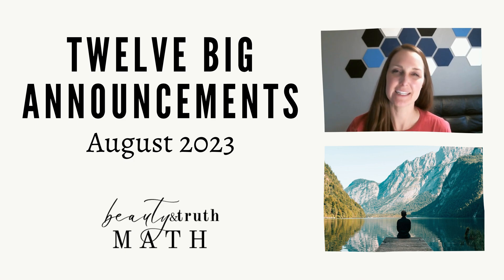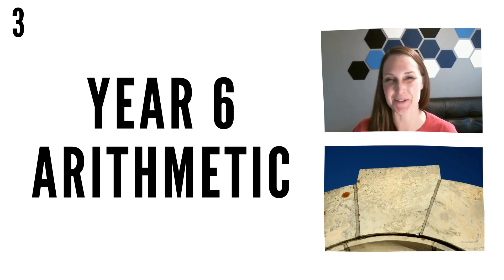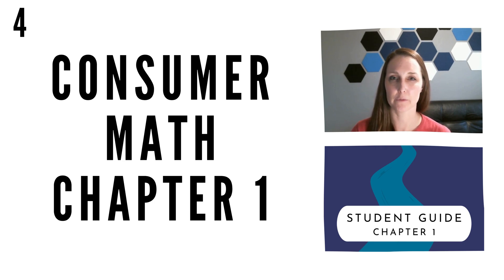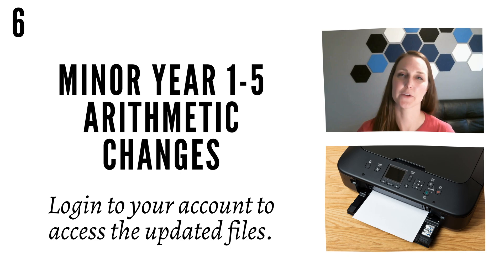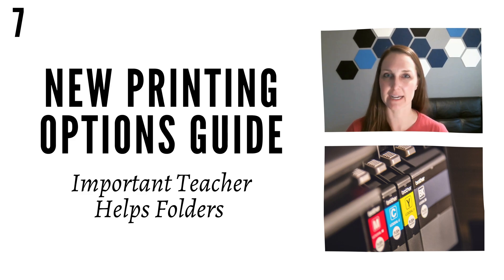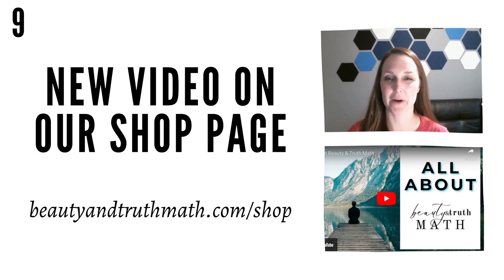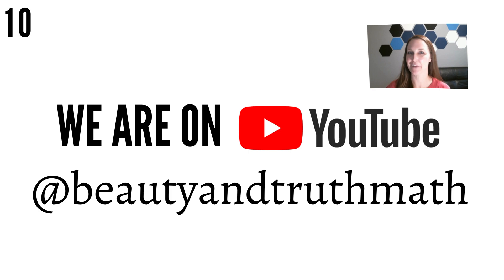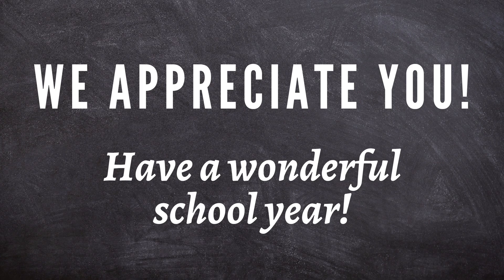12 Big Announcements from Beauty and Truth Math!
We have twelve big announcements to share with you as we head into the 2023 school year!

0:13 Both Years of Practical Geometry Are Done!
0:34 New Elementary Algebra Bundle
1:07 New Year 6 Arithmetic Bundle
1:57 New Consumer Math, Chapter 1
2:28 NEW Years 3-6 INDEPENDENT Student Work
3:32 Minor Year 1-5 Arithmetic Changes
4:52 New Printing Options Guide
5:41 Updated Printables
7:06 New Video on Our Shop Page
7:15 Subscribe to us on YouTube!
7:44 Price Going Up This Fall
8:21 ONE WEEK ONLY Back to School Coupon!